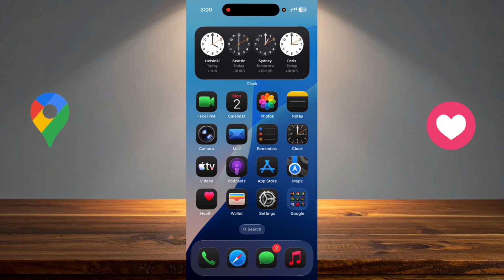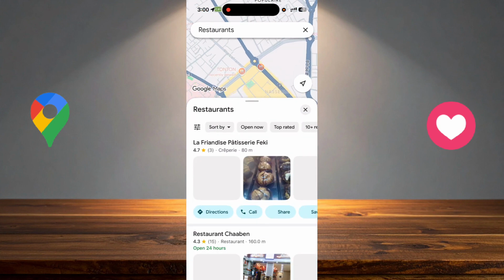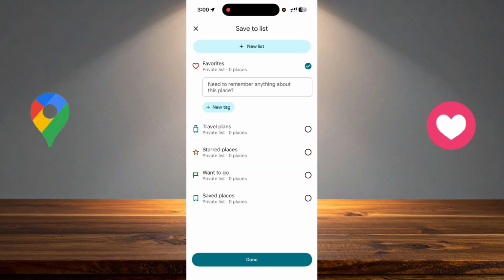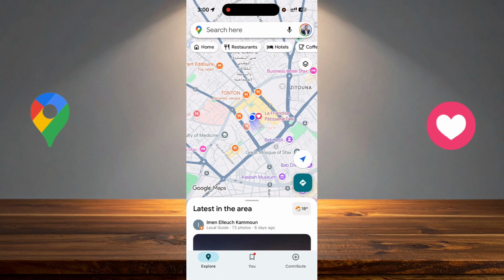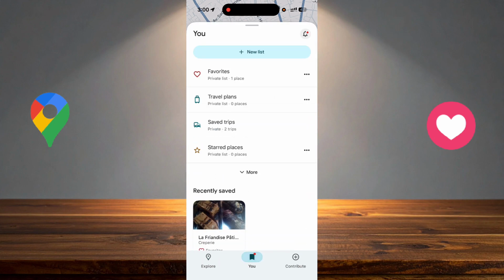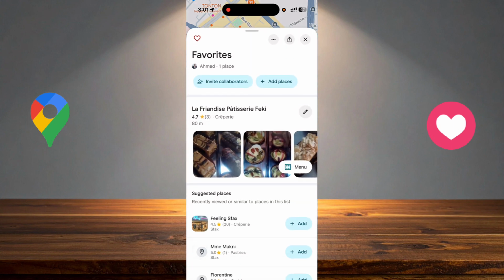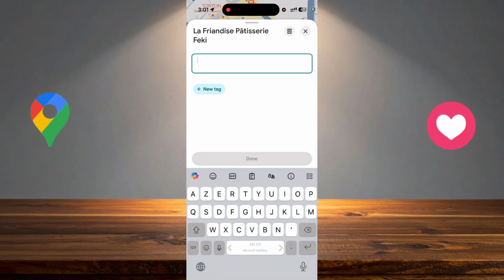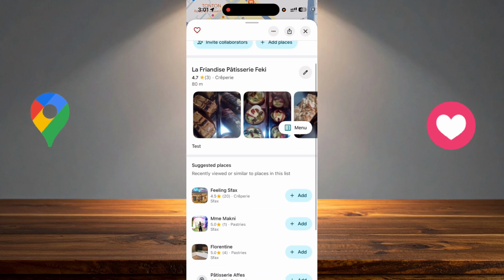How to Add Notes to Places on Google Maps 📝 [New 2026 Update]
In this video, I will show you how to use the Personal Notes feature in the latest 2026 Google Maps update. Whether you want to remember a gate code, a specific dish to order, or a friend’s recommendation, adding private notes to your saved places is the best way to stay organized. I’ll show you the new 2026 "Quick Note" shortcut and how to find your notes later in the "You" tab. This is a must-watch for travelers and anyone who loves to keep track of their favorite spots. Follow these simple, step-by-step instructions to add notes in Google Maps!